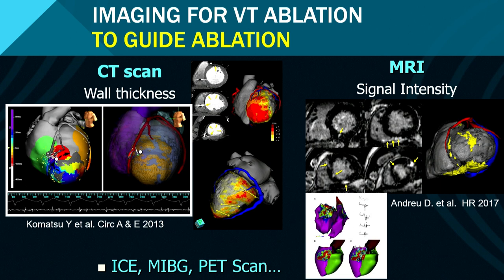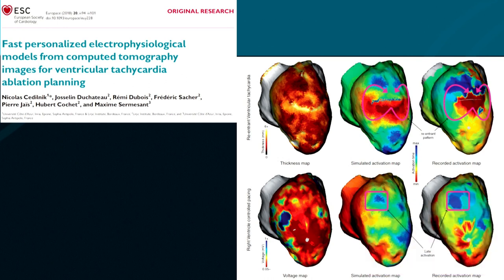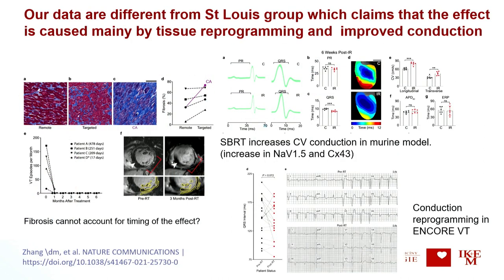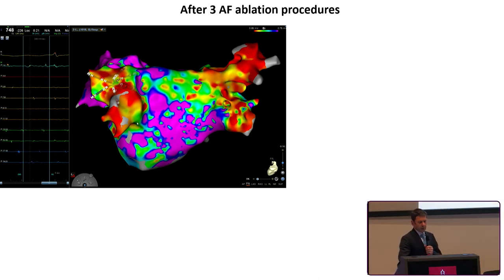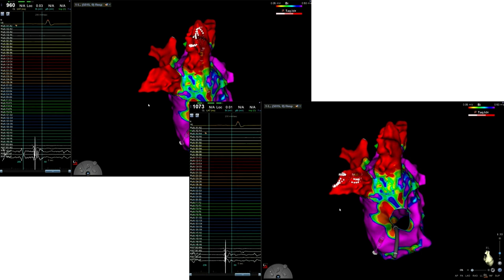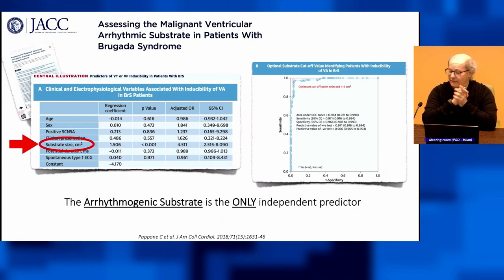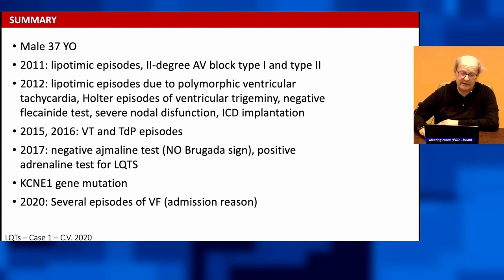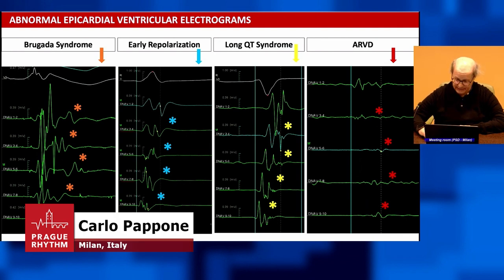PR2023, MARCH 20 - Ablation of ventricular arrhythmias 3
Frederic Sacher / Josef Kautzner / Massimo Grimaldi / Carlo Pappone